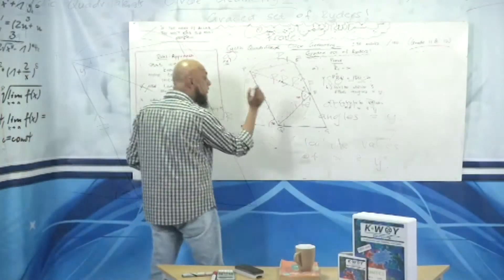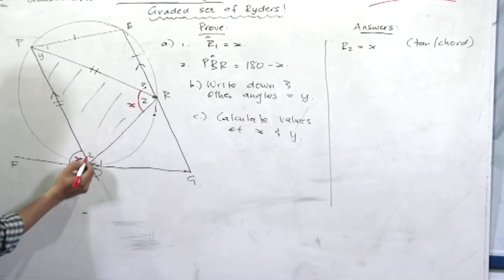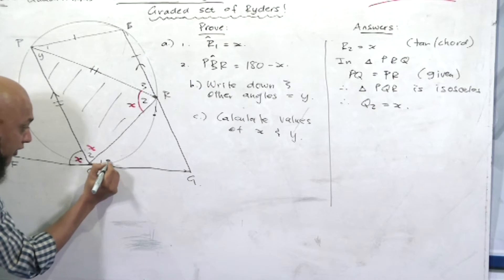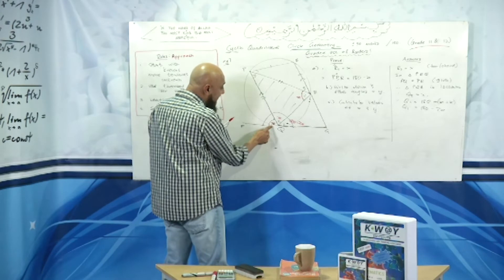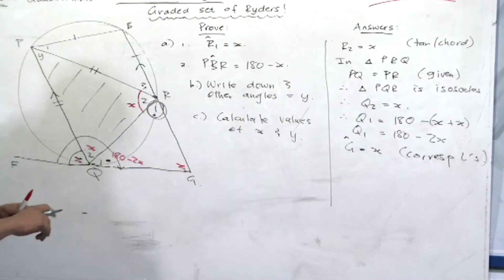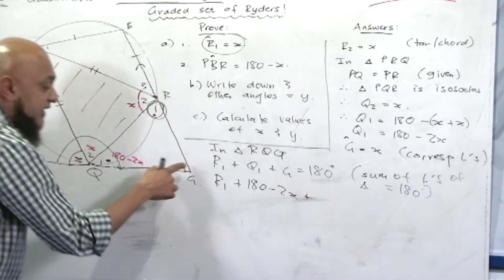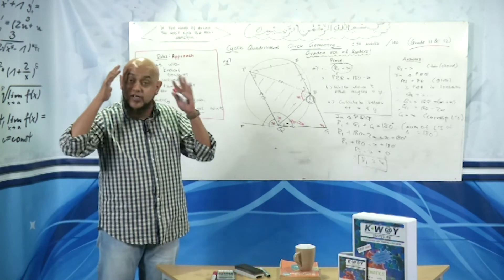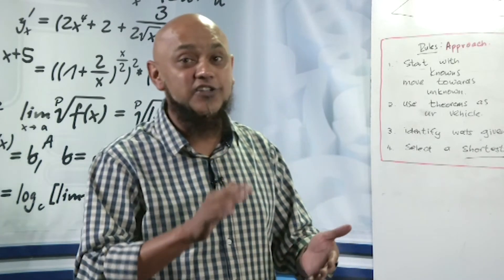ITV Math show Ep18 Cyclic Quadrilaterals & Circle Gemoetry part 15